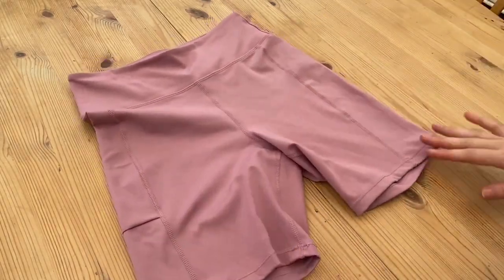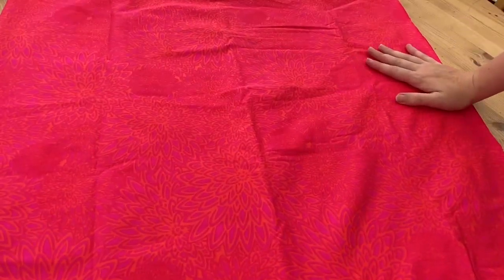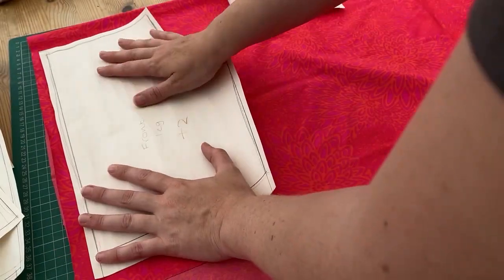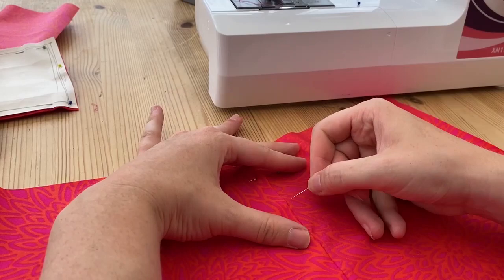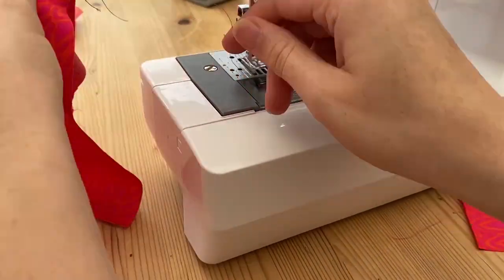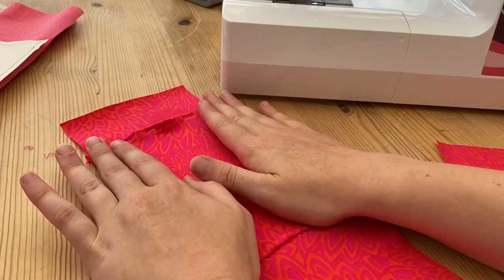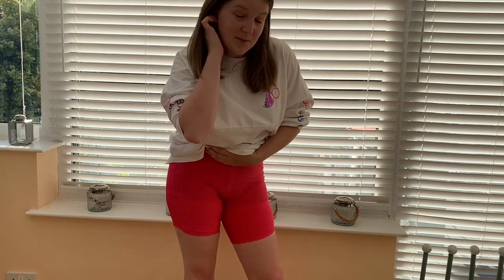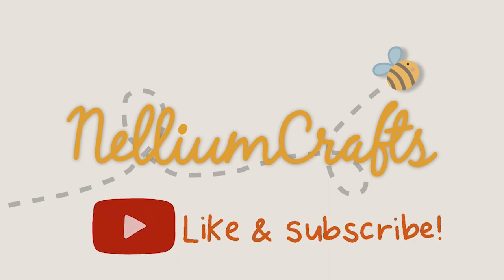Making Bike Shorts with no pattern? Sewing cycling shorts from scratch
When you find a pair of cycling shorts that are a perfect fit, how hard could it be to recreate them?! Let's find out!!